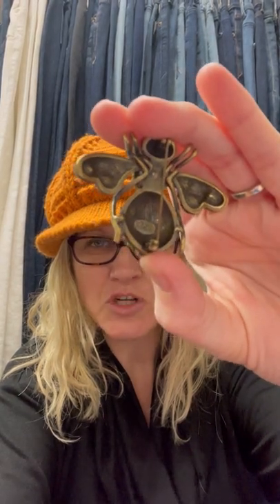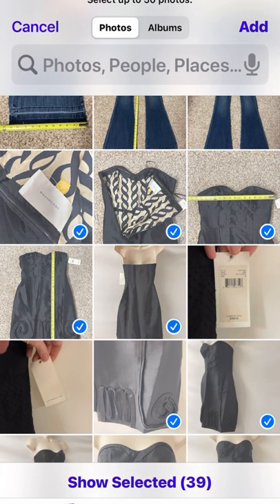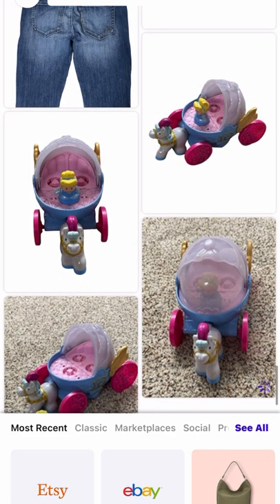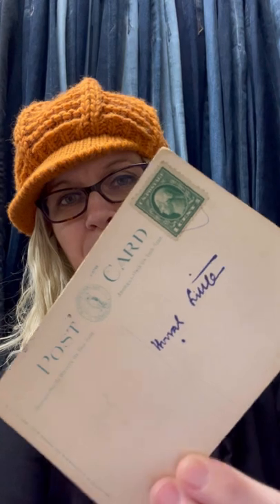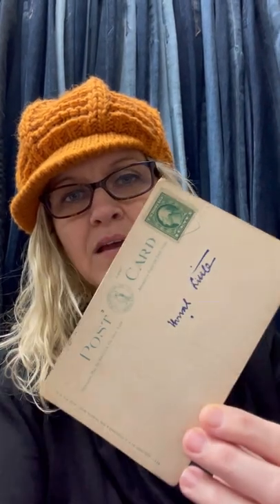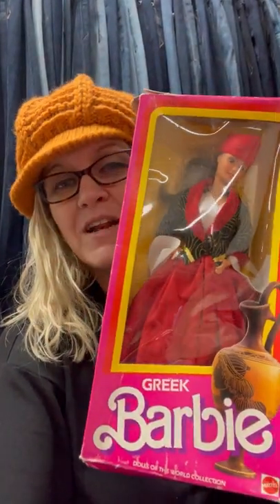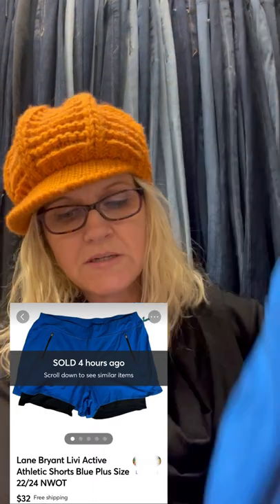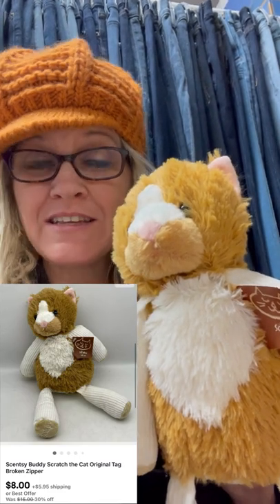PhotoRoom Batch 50 Demo and What Sold on Ebay PhotoRoom Pro First Month Free Background Removal App